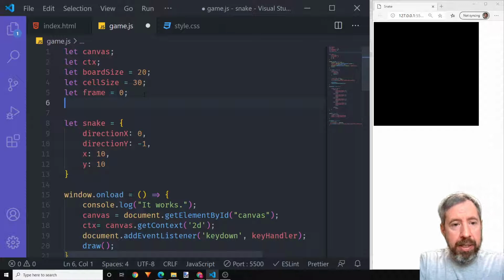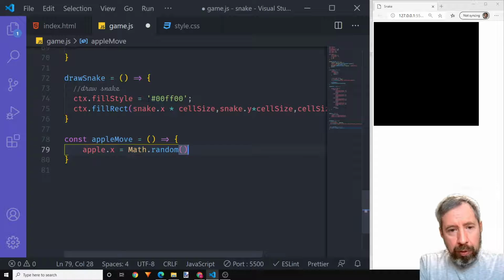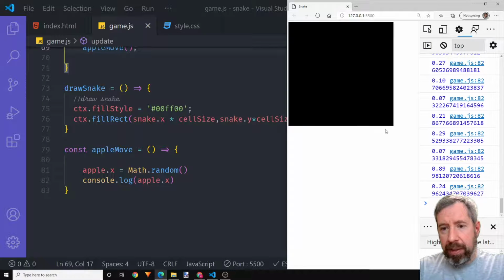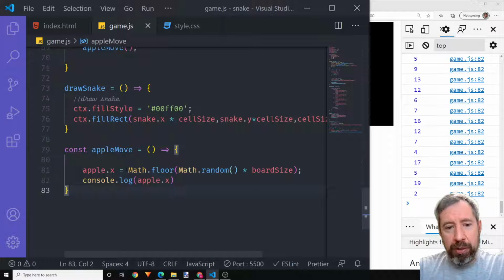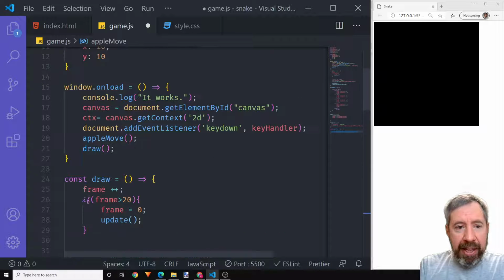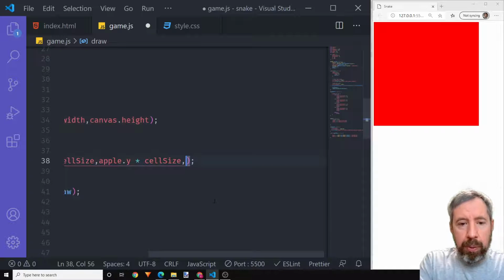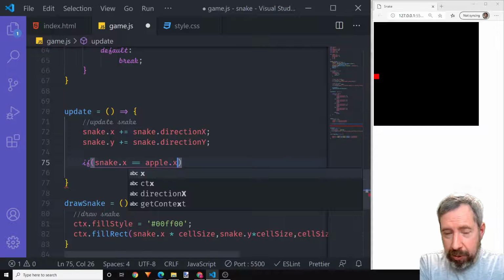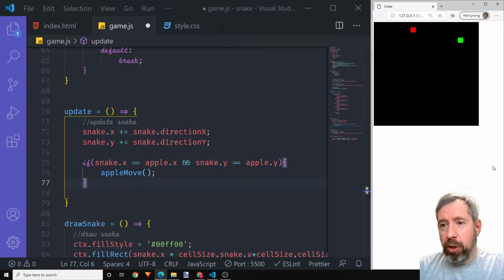Snake Part 4 - Adding the apple